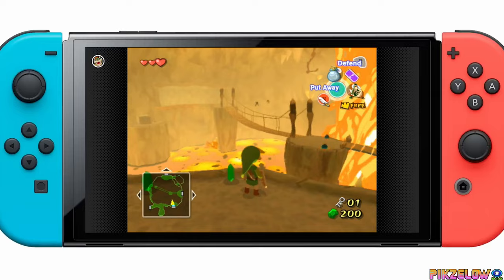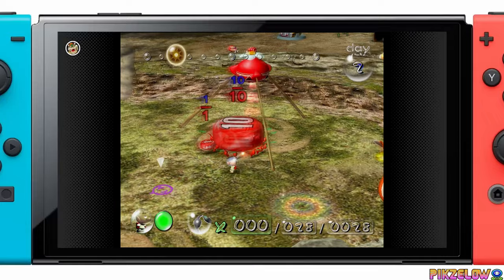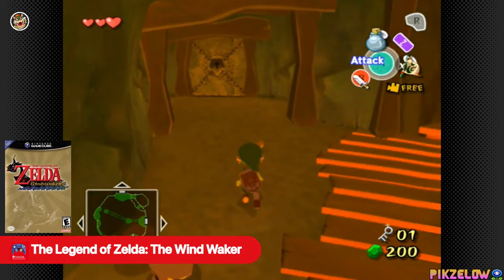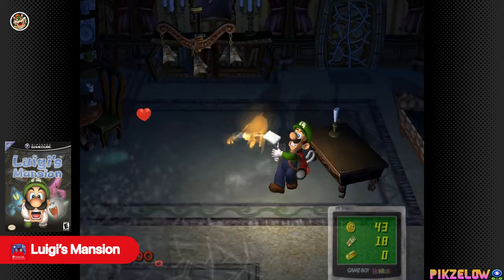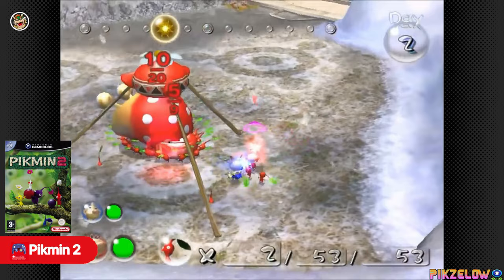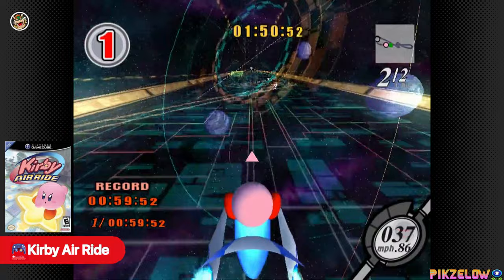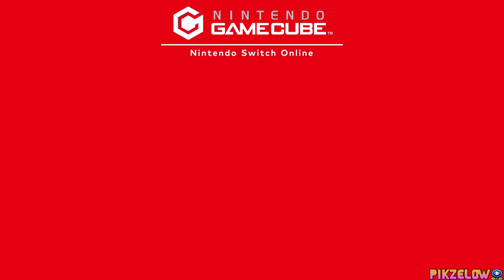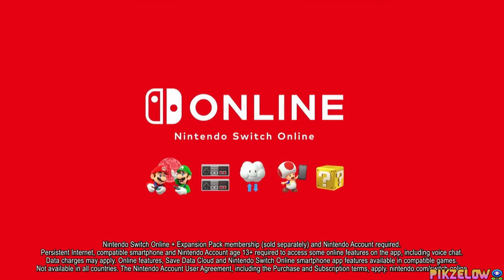Nintendo Switch Online - GameCube Announcement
GameCube games are coming to Nintendo Switch Online!
Look forward to:

• Pikmin
• Super Mario
• The Legend of Zelda: The Wind Waker
• Luigi's Mansion
• Mario Kart Double Dash!!

HA, just kidding. Happy April fools everyone!